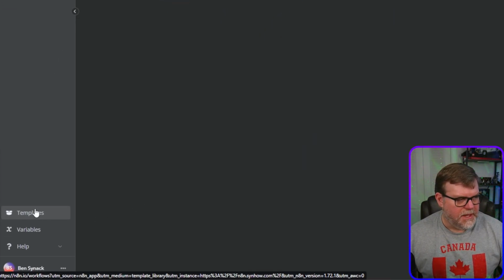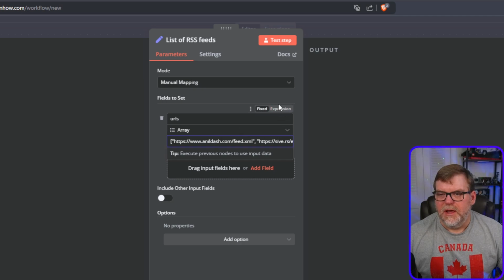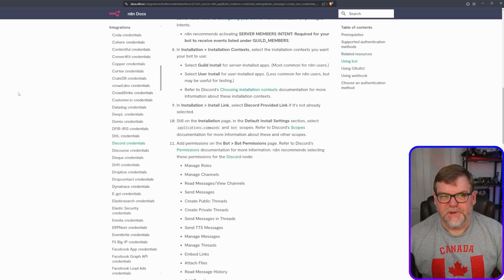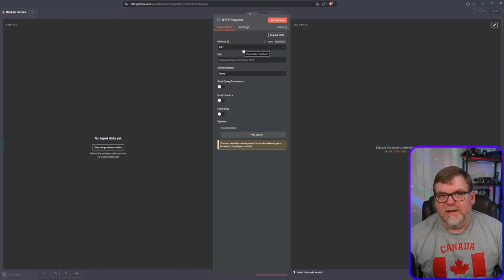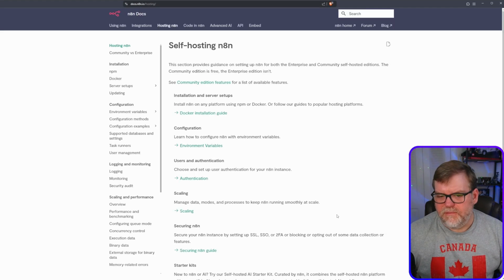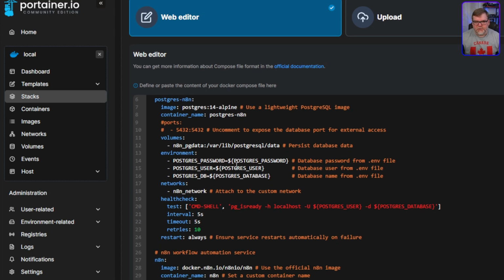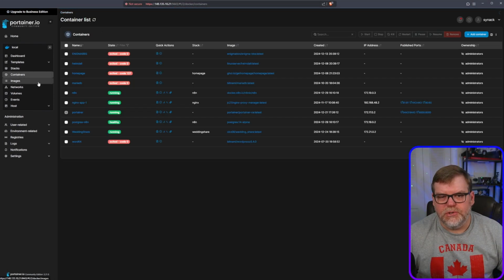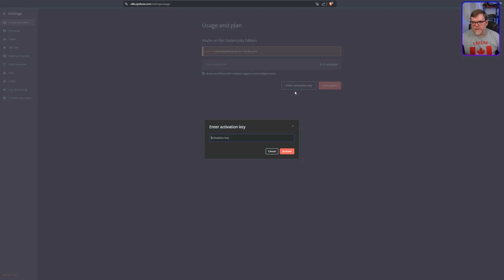NO MUSIC -Discover n8n - Open-Source Automation You Control!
In this video, I introduce you to n8n, a powerful open-source workflow automation tool designed for no-code and low-code development. I walk you through the installation process step-by-step using Docker, Portainer, and NGINX Proxy Manager to set up a robust and scalable environment. You'll also learn how to integrate a PostgreSQL server with your n8n stack, enabling seamless database connections for your workflows. Whether you're exploring alternatives to Zapier, Make (formerly Integromat), or Automate.io, this guide will help you unlock the potential of n8n for building custom automations without breaking the bank. Perfect for beginners and experienced developers alike!

Chapters:
0:00 - Welcome to SYN/ACK Time!
0:15 - The Why
1:50 - Meet n8n
2:26 - The templates
3:24 - Working with your first workflow
6:20 - Check out all the apps!
8:45 - What I build for myself
11:15 - Working with any ol' API
13:00 - Time to install!
13:20 - Setting up our subdomain (if you're planning on using Nginx)
13:47 - The official n8n site and prices
14:33 - n8n's docker compose
15:00 - SynAck Time's docker compose with Postgres
15:45 - Setting up our stack with Portainer
20:15 - Configuring Nginx Proxy Manager
22:42 - Our fresh install!
24:00 - Wrap it up!